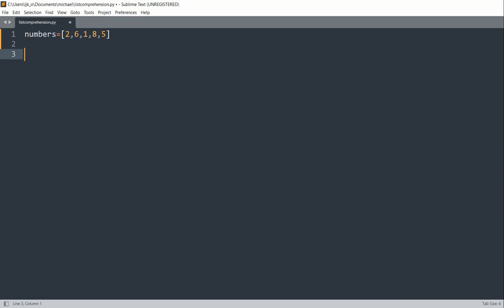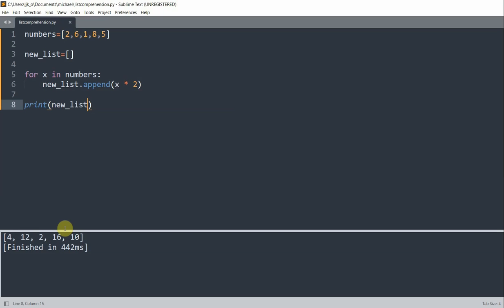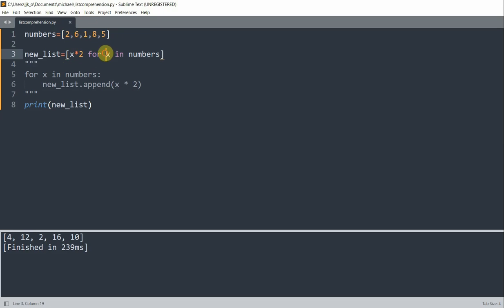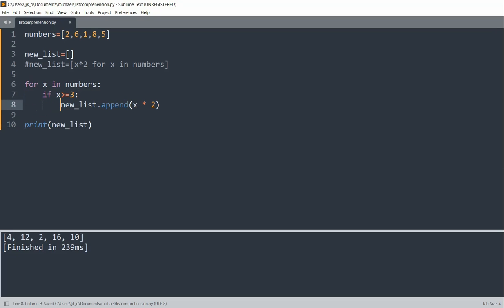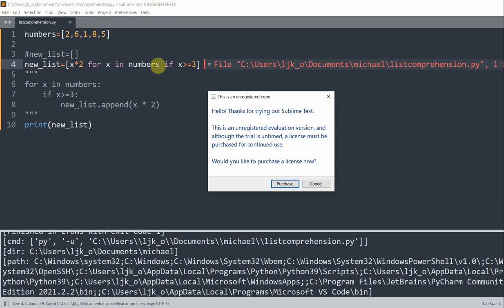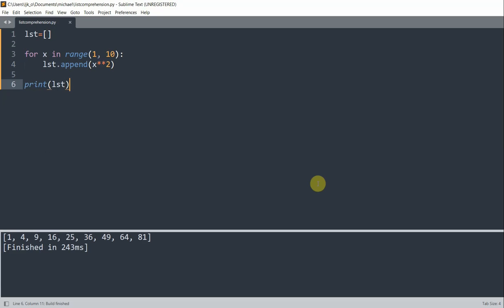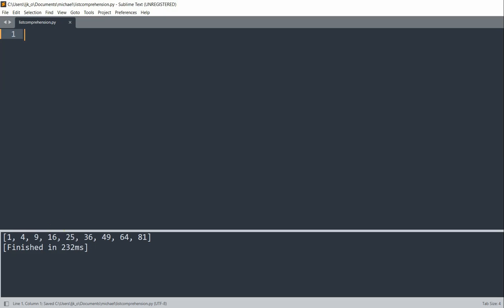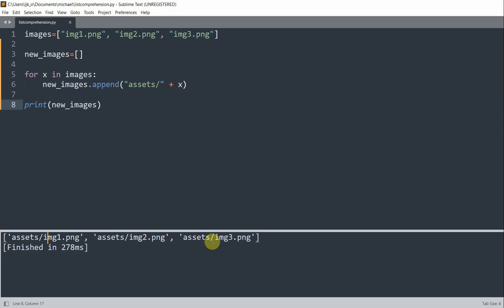Python Tutorial: What Is List Comprehension?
In this video, I am going to talk about the concept of list comprehension and use examples to show how it works. Hope you like it. Thanks!